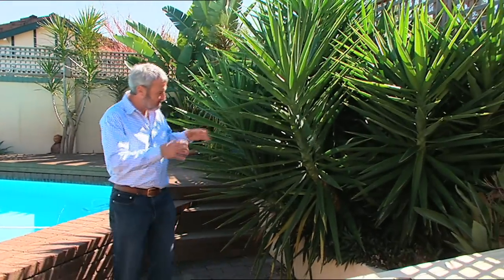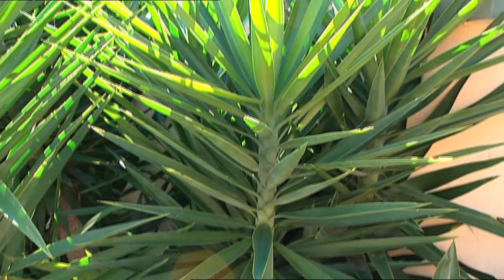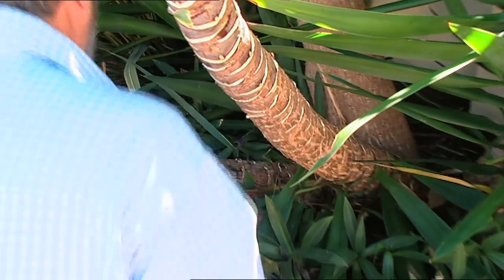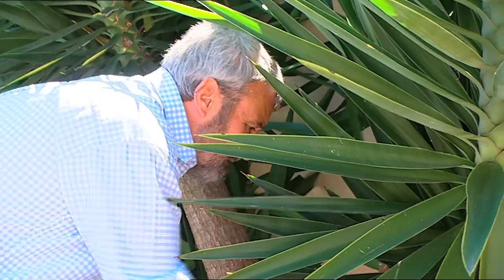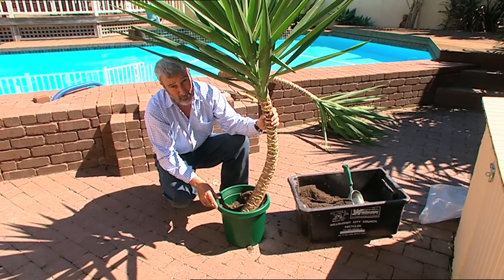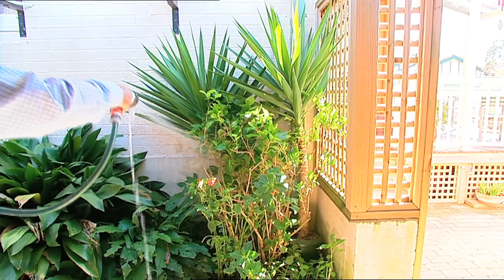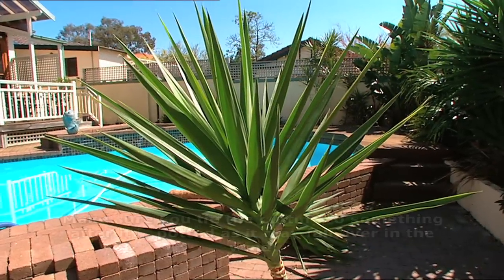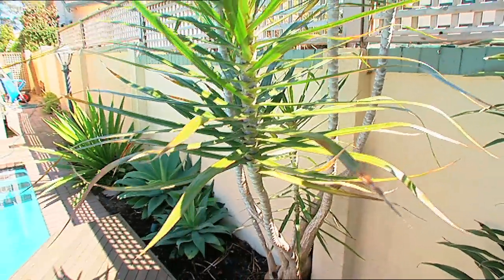Burke's Backyard, How to Strip a Yucca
Don Burke show how easy it is to strip a Yucca and plant a cutting.